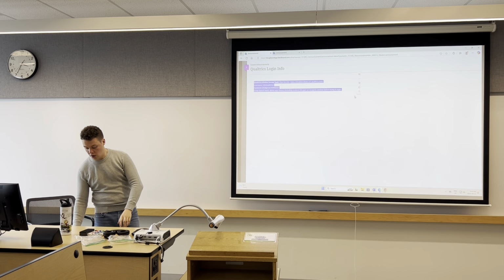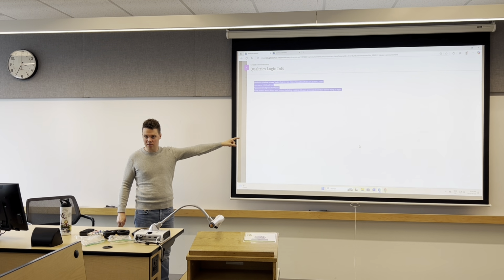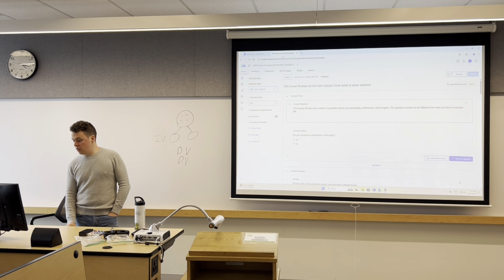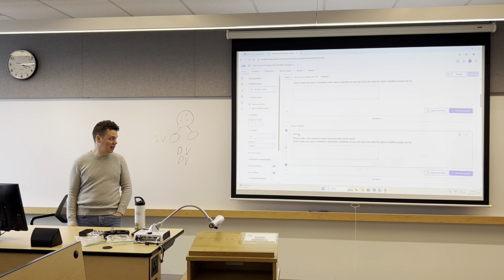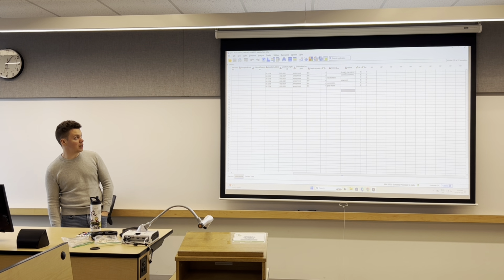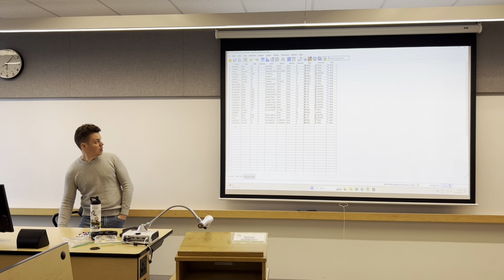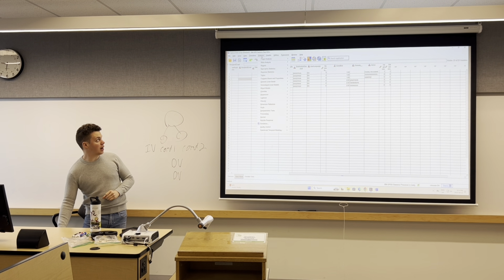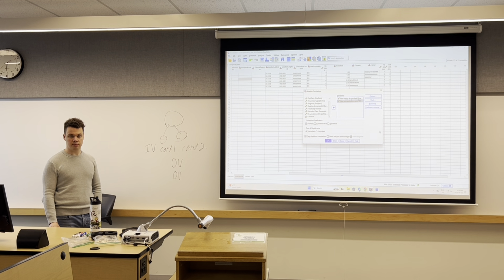Data Collection and Analysis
Psychology 2301, Research Methods in Psychology, Douglas College.